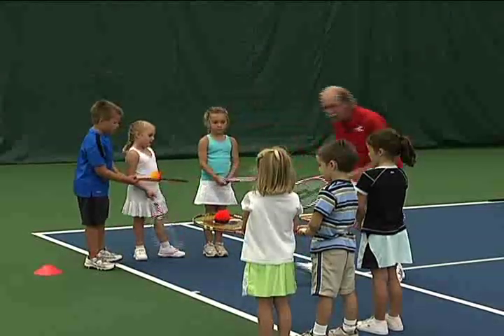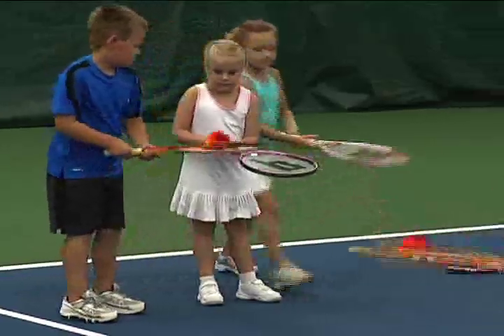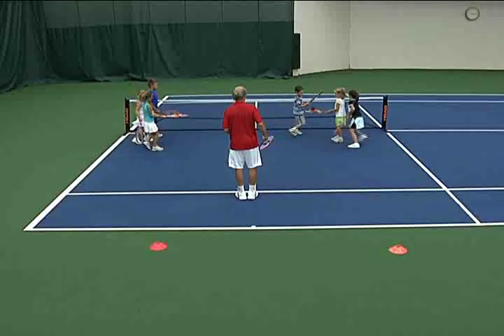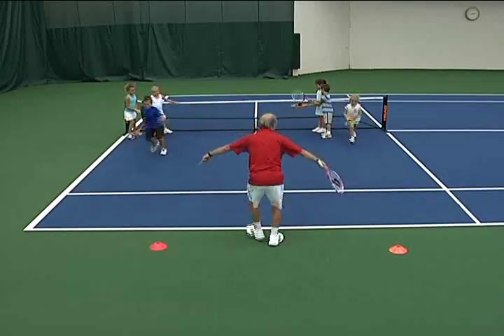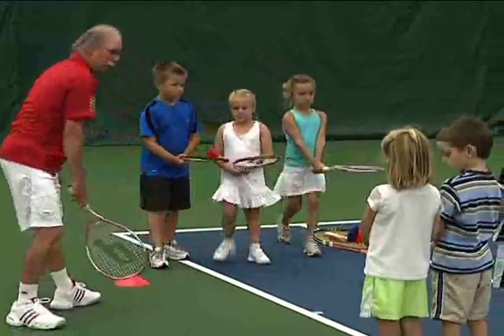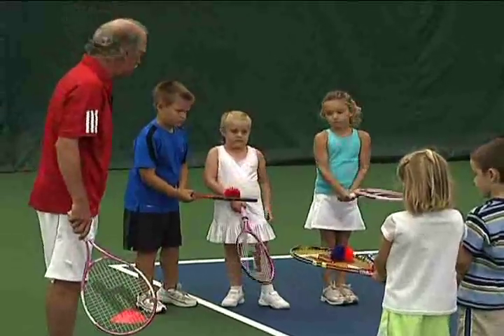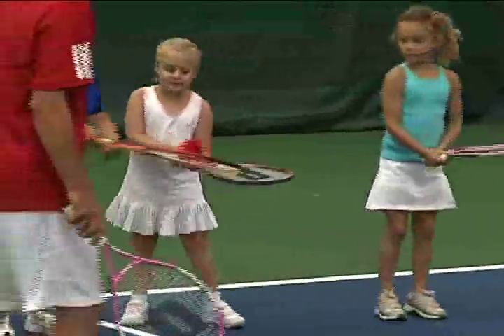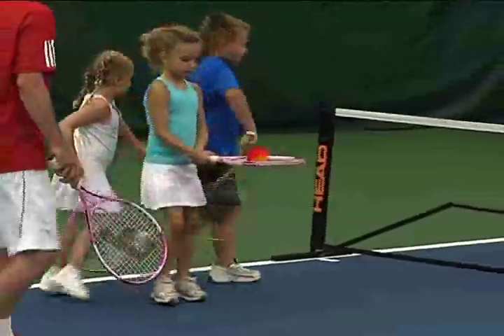Youth Tennis - Ages 5 & 6: Inchworm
Celebrate Tennis Month in May with the USTA by getting your children involved with the lifetime sport.

Today, we highlight a movement activity called the "Inchworm," designed to develop teamwork and hand-eye coordination.

Players line up shoulder to shoulder in a straight line, with their racquets held out in front with the strings facing up. The last player in the line has a beanbag or Koosh ball.